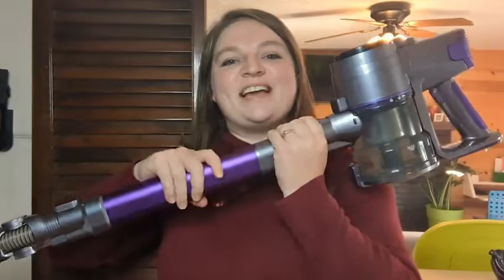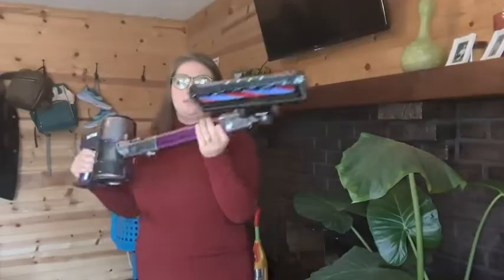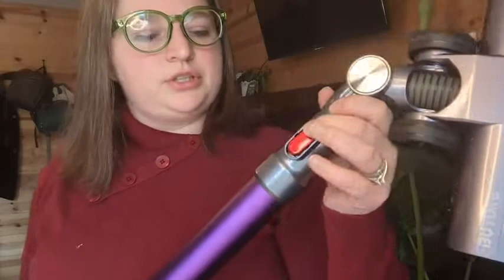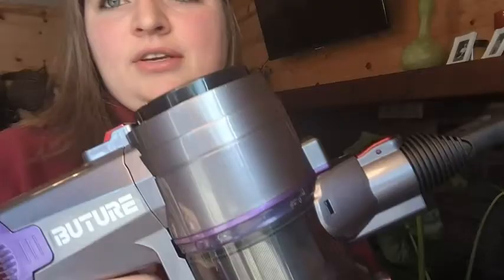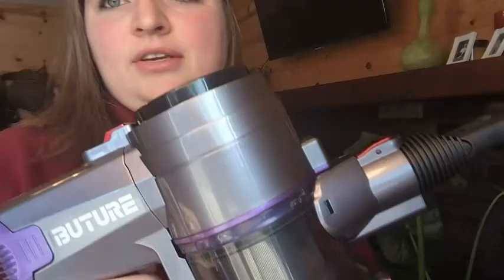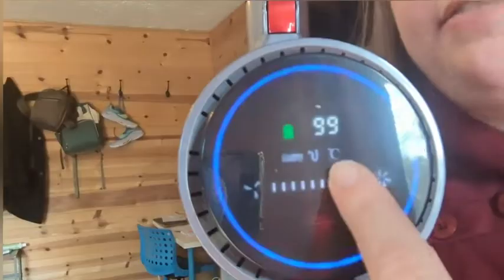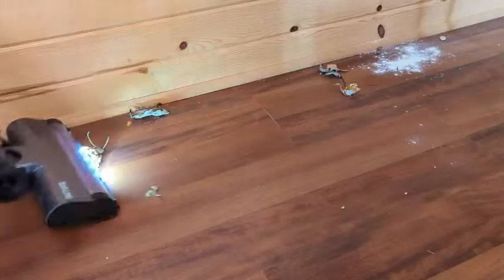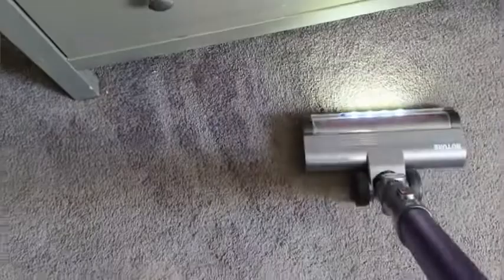BuTure Cordless Vacuum Cleaner | Our Point Of View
BuTure Cordless Vacuum Cleaner
Check Our New Website For Amazing Deals!
(Commissionable Links)

✿ [400W & 33KPa Powerful Suction] VC10 cordless vacuum cleaner with 400W powerful motor, provides up to 33KPA suction to ensure effective pick-up of fine dust like pet dander, pet hair and large particle like cat litter, pet food and other debris. Right Now! Get rid of messy carpet and hard floor in your house, BuTure cordless stick vacuum gives you fast and efficient cleaning experience!
✿ [Touch Screen & Blockage Reminder] How do you know if your vacuum is good? VC10 cordless vacuum cleaner with a LED touch screen allows you to switch settings while vacuuming plus keep an eye on everything from battery life to maintenance! The unique three protection programs can protect the main motor and prolong the life of the vacuum cleaner.
✿ [55Mins Runtime & Removable Battery] VC10 lightweight vacuum cleaner offers 3 suction modes: 17Kpa/25Kpa/33Kpa. Battery life is up to 55 minutes in MIN suction mode allows you to clean up to 2,000 sqft at once! The battery is removable to meet your various charging needs. Get a spare battery and keep it charged for longer run times. Fully charged in 4-5 hours.
✿ [One-Touch-Empty & HEPA Filtration ] HEPA and dust box are washable, with one touch easy empty dustbin, no need to pull out by your hand, keep yourself in clean! VC10 stick vacuum uses a High-density HEPA filter to trap dust in the vacuum, effectively preventing dust from returning to the indoor air, allowing you to breathe easy while using the vacuum cleaner.
✿ [Handheld vacuum & Retractable Tube] Easily transforms to a handheld vacuum, the 2-in-1 brush is specially designed for cleaning furniture surfaces, the crevice brush is used to clean tight spots like crevices and corners. They perfect combination with the telescopic tube to easily remove dust from ceilings, curtains and other high places.
✿ [Wall Mount Stand] Include a wall mount stand for placing the cordless stick vacuum and other cleaning tools to save space. ❤Worry-free after sales: BuTure offers 24/7 support and 36 months of protection.